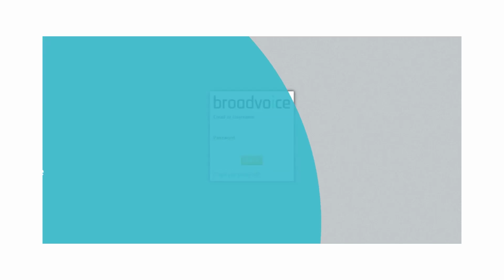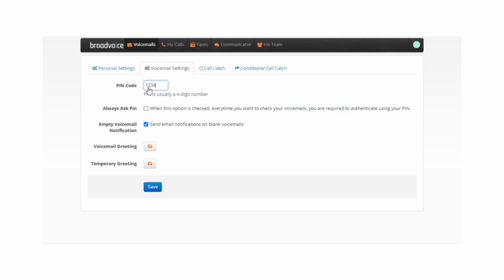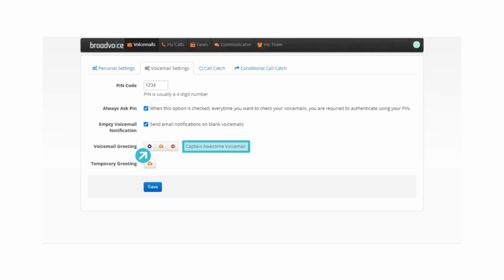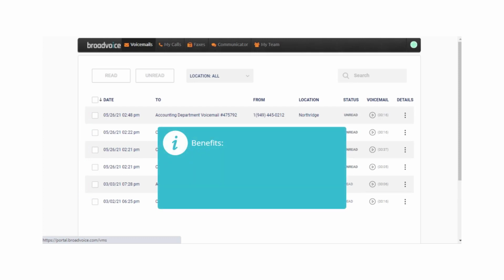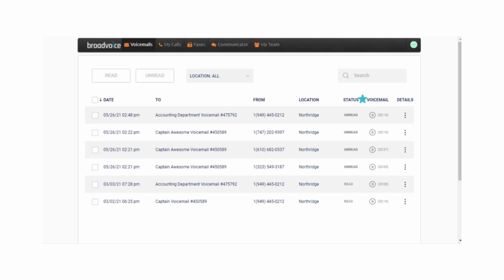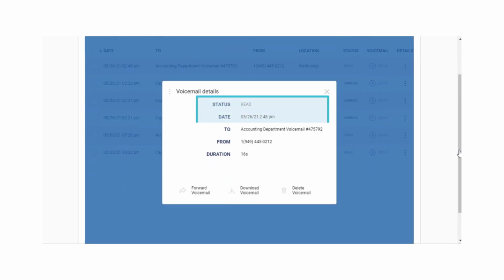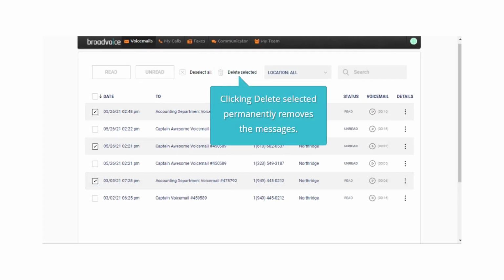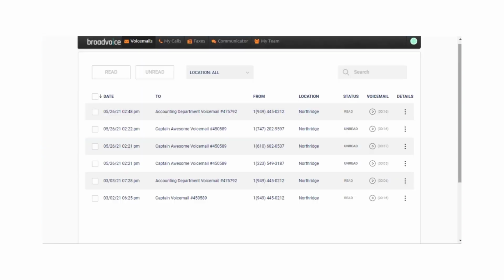Set Up and Manage Your Voicemail